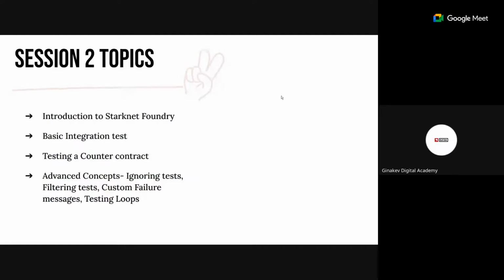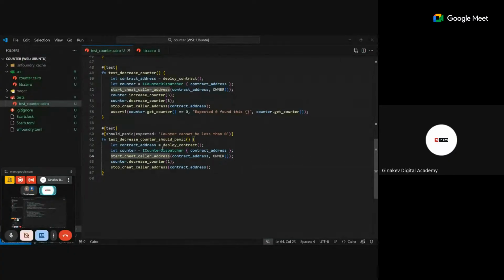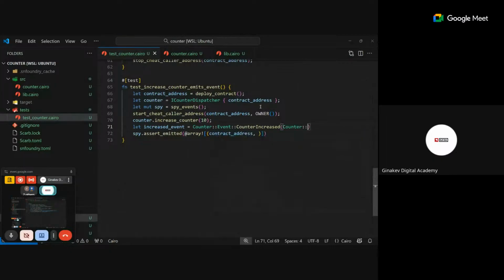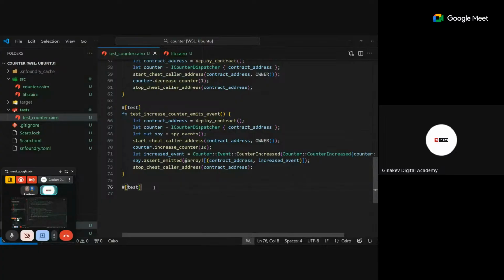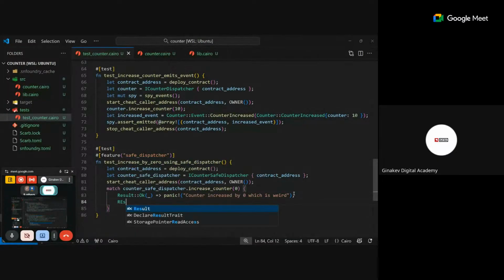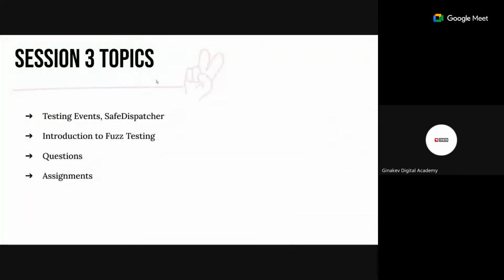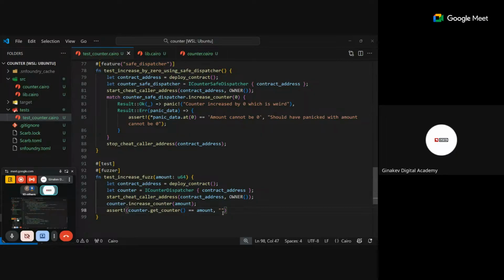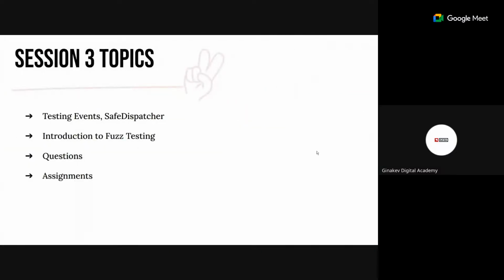Week 6, Session 3 - Advanced testing techniques for smart contracts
Welcome to the GIDA Skillup Summer Bootcamp. In this session, we focus on advanced testing techniques for smart contracts using Cairo 3.0. Learners are guided through testing events, implementing safe dispatchers, and performing fuzzer testing to ensure contract reliability and robustness.

Topics covered in this session:

Testing Events:

Ensuring smart contracts emit correct events when actions occur (e.g., counter increase/decrease).
Using spy_event and spy_assert_emitted from the StarkNet standard library.
Testing events with snapshots of tuples containing contract addresses and event values.
Public events in contracts for accessibility during testing.

Safe Dispatcher:

Difference between normal and safe dispatchers.
Safe dispatchers return a Result type, allowing contract calls to fail without breaking entire transactions.
Error handling in multi-contract calls using safe dispatchers.
Enabling the safe_dispatcher feature to use this functionality.

Fuzzer Testing:

Testing functions with random inputs using SNforge fuzzer testing.
Configuring fuzzer runs (number of iterations) and fuzzer seeds (for reproducibility).
Using #[fuzzer] attributes to generate randomized test values automatically.
Ensuring smart contract functions are robust against a variety of unexpected inputs.

This session equips learners with advanced testing skills critical for ensuring the correctness, safety, and reliability of StarkNet smart contracts in real-world blockchain applications.